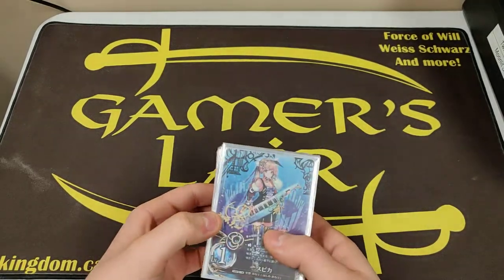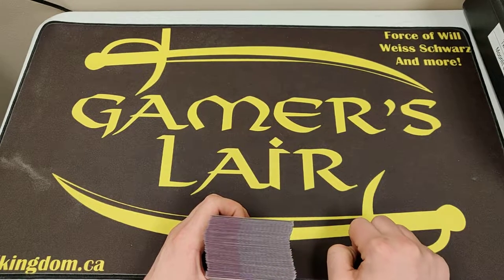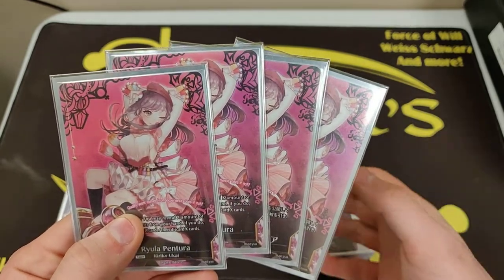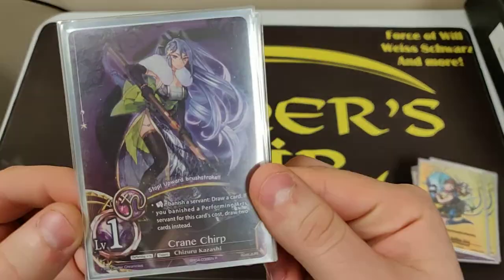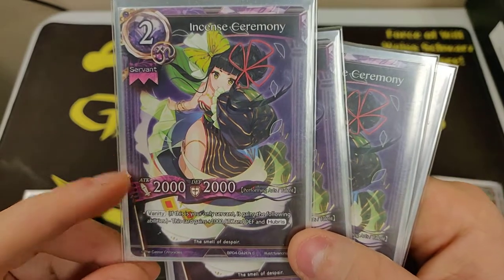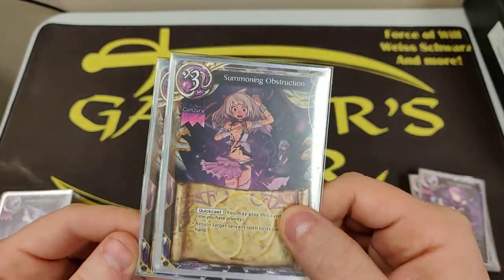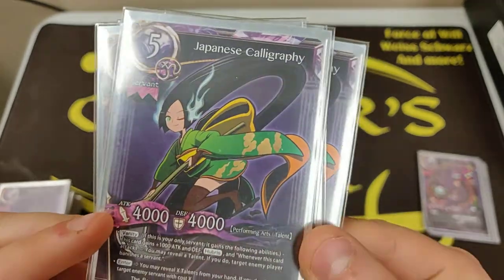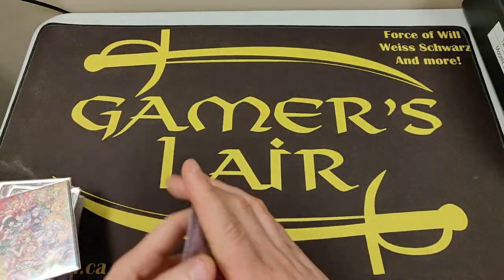The Caster Chronicles Deck Profile - Performing Arts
As requested, today I am doing a deck profile on one of my favorite decks, performing arts! I like doing these so let me know which one you want to see next.

As always, more Force of Will and Caster Chronicles videos to come.